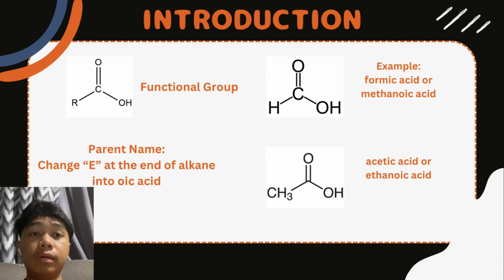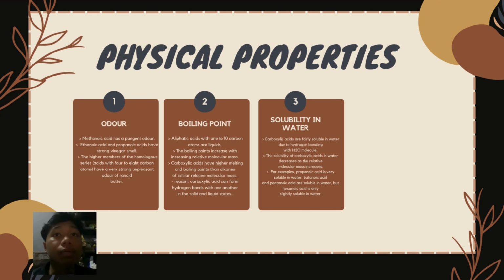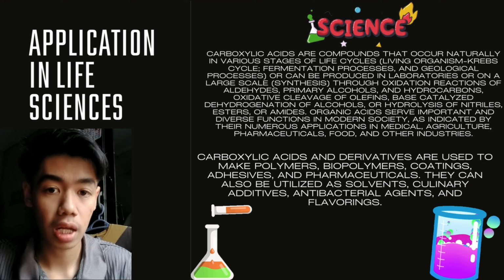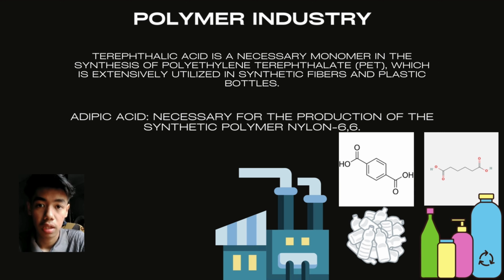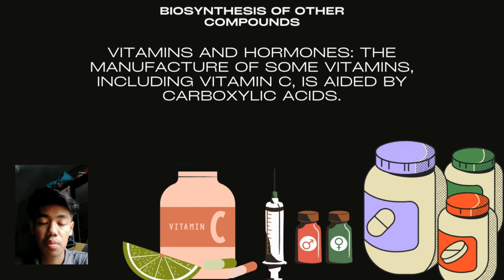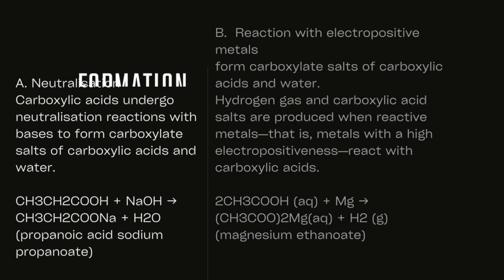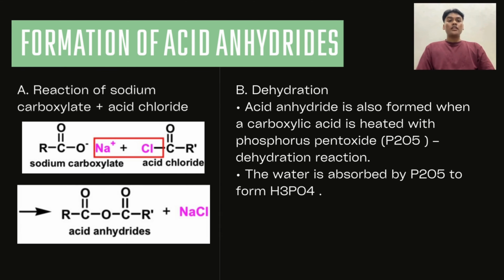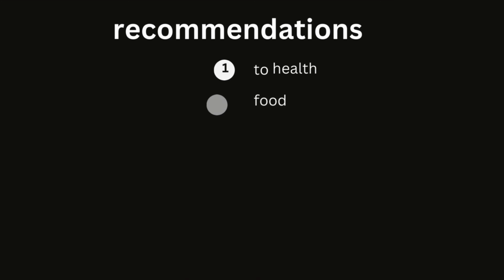CHM207: Carboxylic Acid